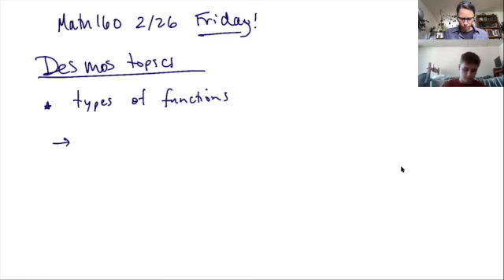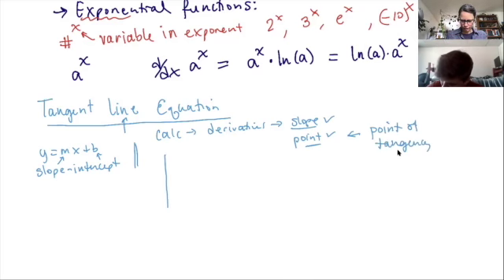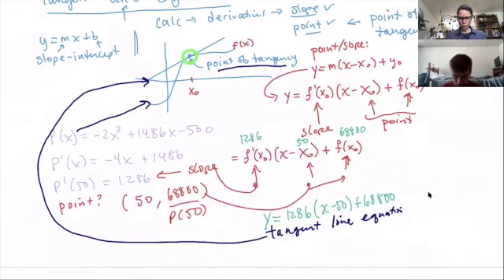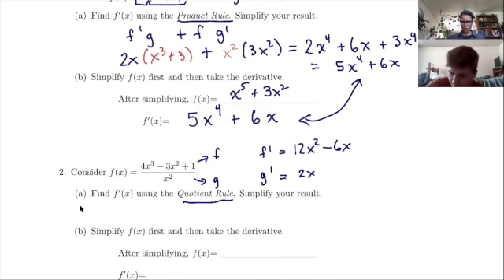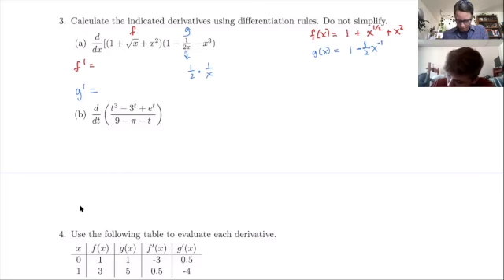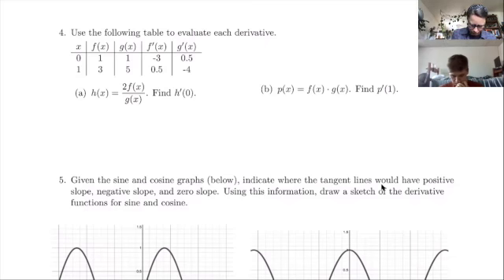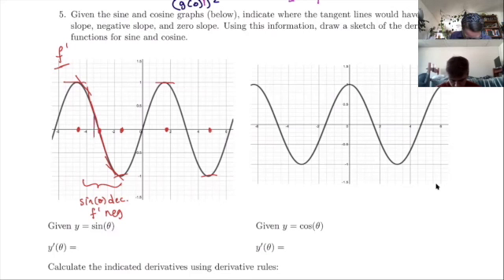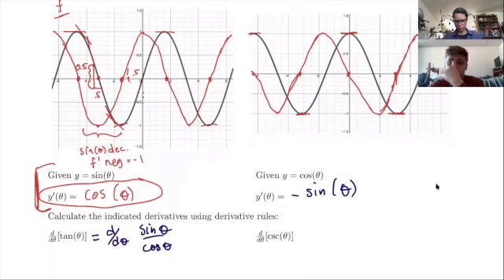ProductQuotient2 26 21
Math 160 Product and Quotient rule practice and examples.